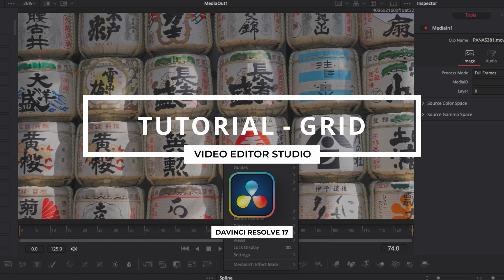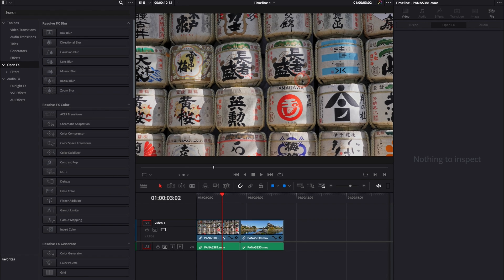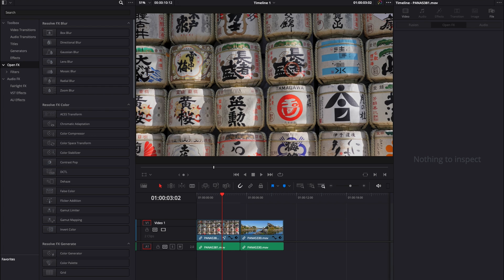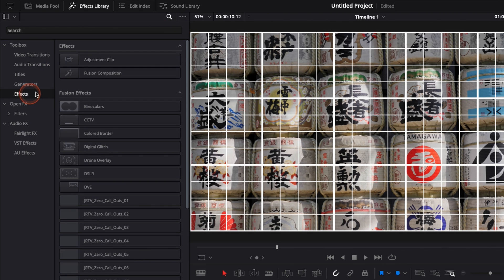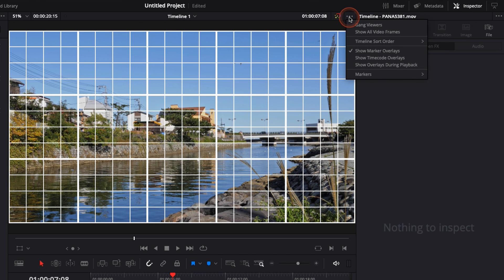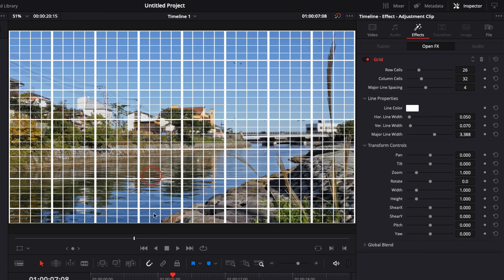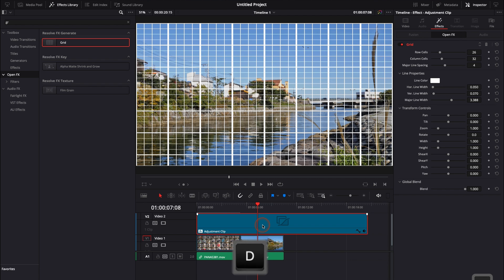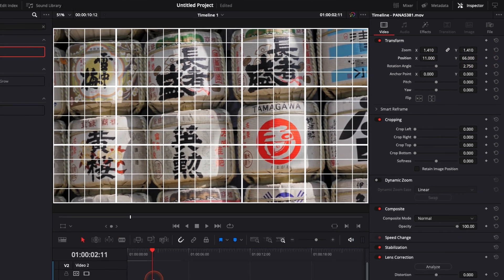Where are the GUIDELINES or GRID in Davinci Resolve? (Edit Page)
In this Davinci Resolve Tutorial for beginners, you'll learn how to use the guideline.

In this video, I'll share with you something simple but essential. How to use guidelines/grid to properly re-frame and adjust the horizon of your footage.

00:00 - Intro
00:10 - How to add guidelines in Davinci Resolve's viewer?
01:05 - How to activate the grid on the edit page?